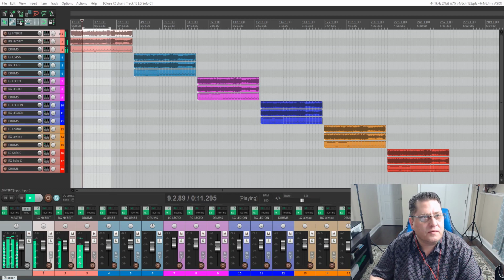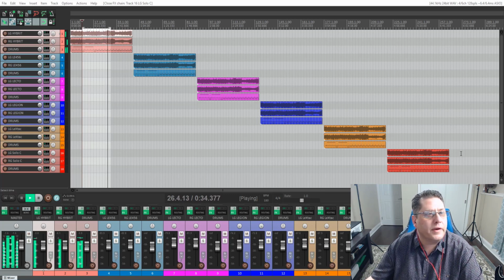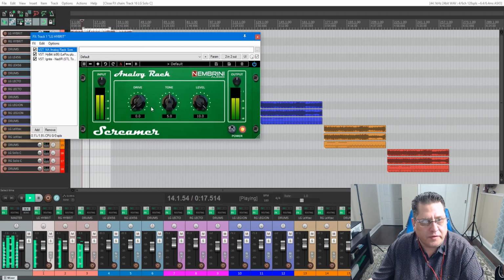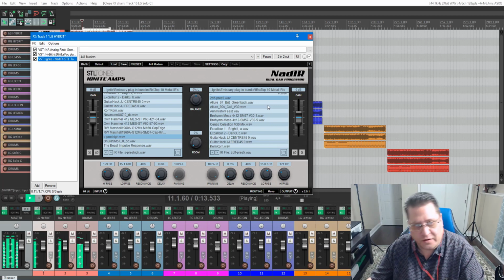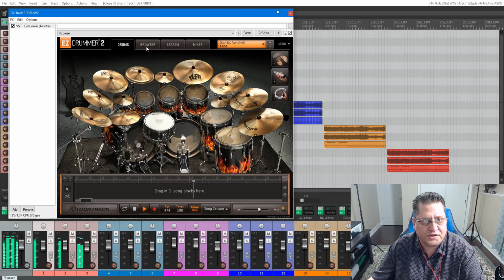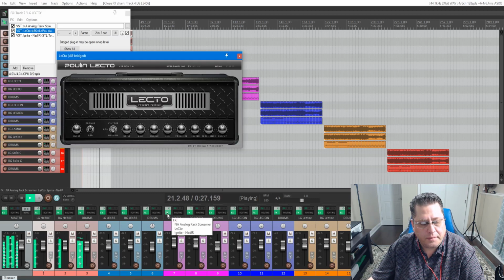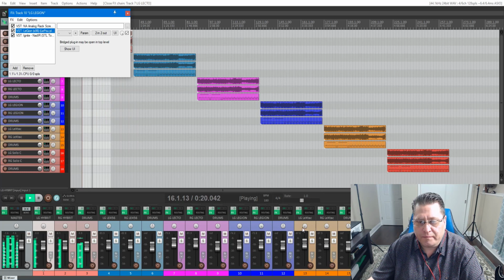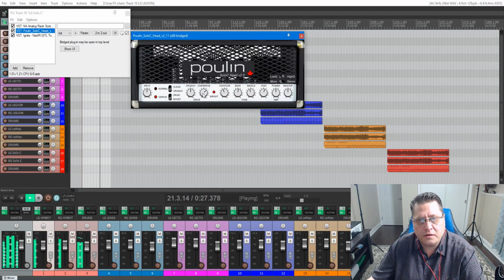LePou VST Suite Plugins, VST Walk Through, Silent Screams Studios